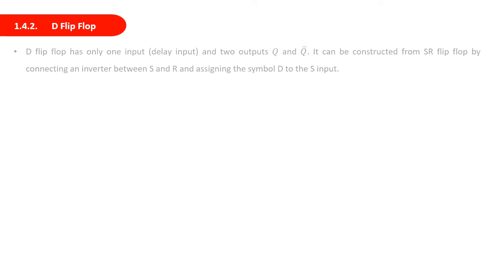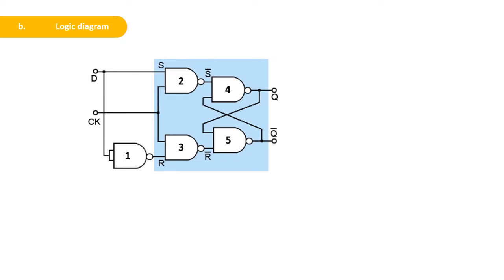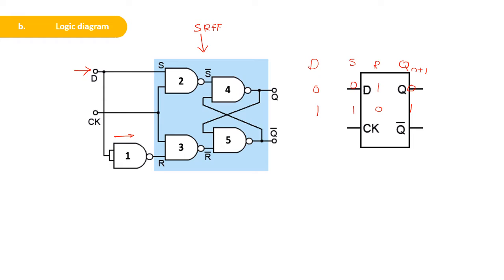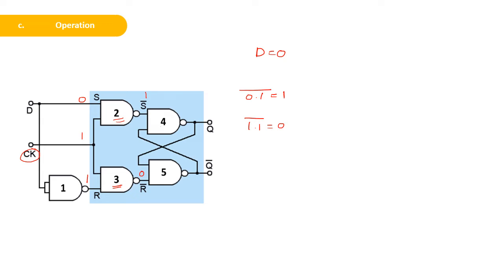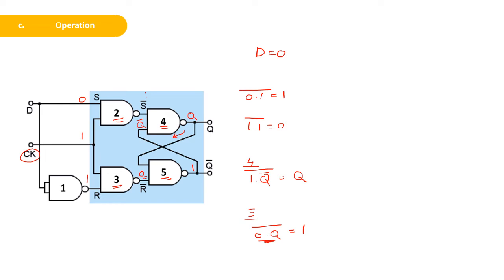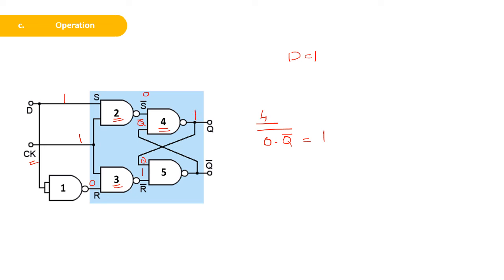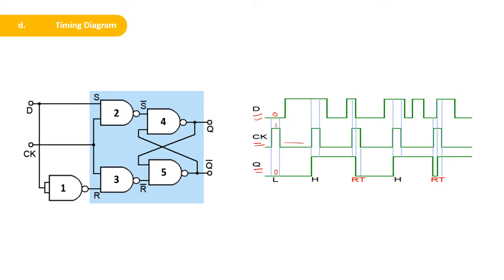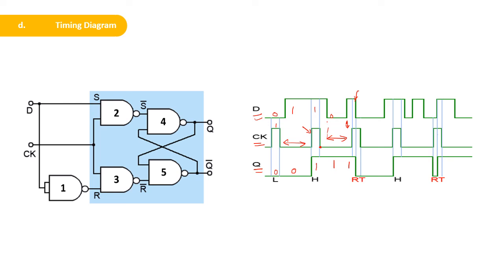D Flip Flop